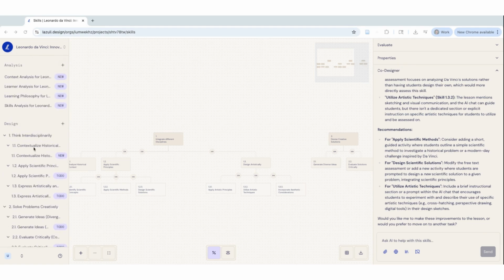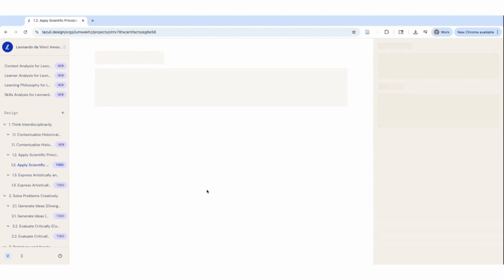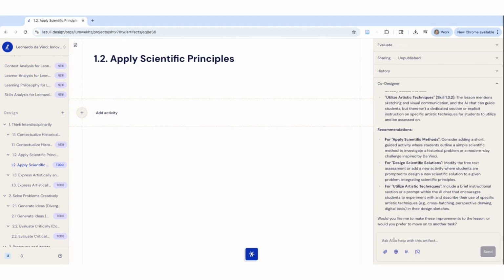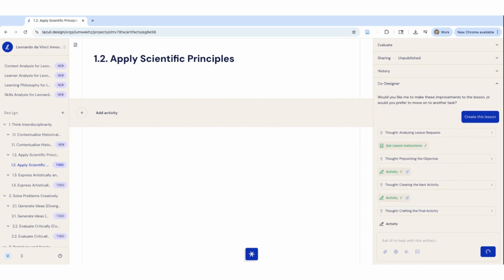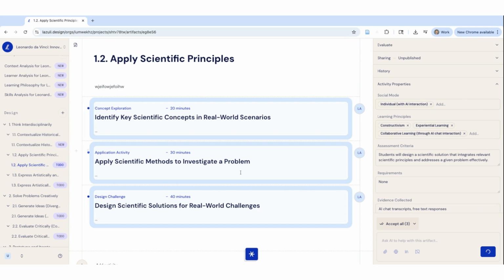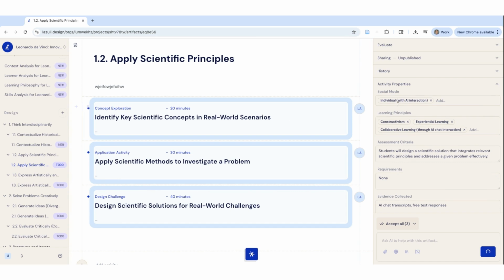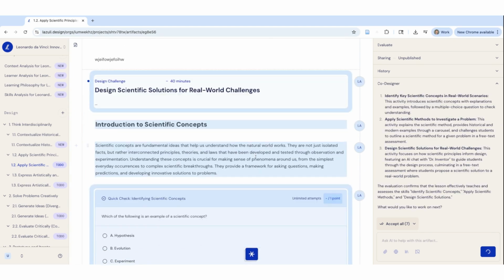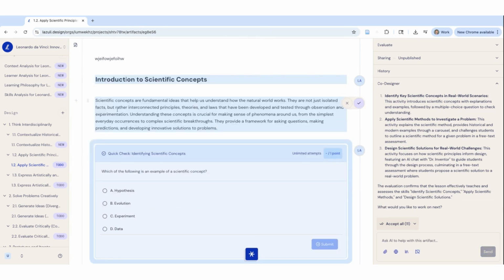Getting Started with the Lazuli Co-Designer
Learn how to get started with the Lazuli Co-Designer, the AI chat that helps you create student-facing content. This tutorial shows you how to add activities, refine activities, edit content, and manage versions.

📚 Visit our Help Center: lazuli.bettermode.io